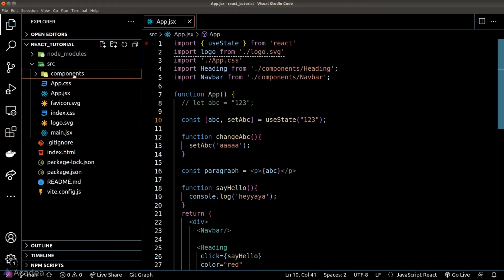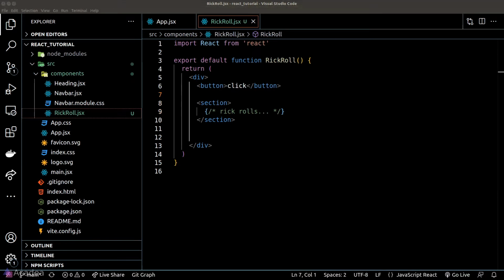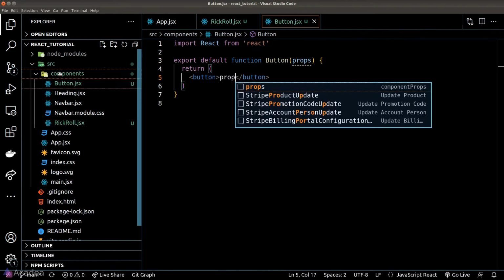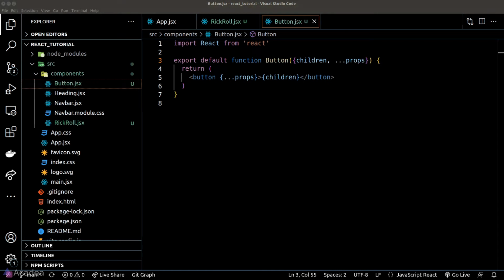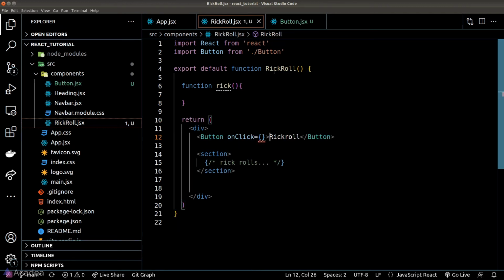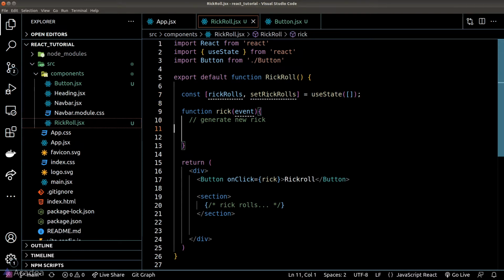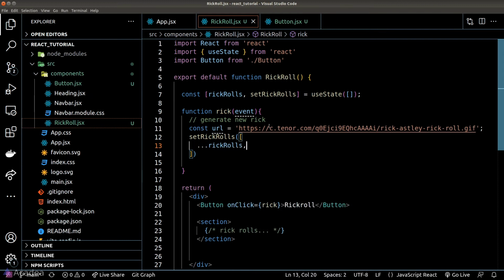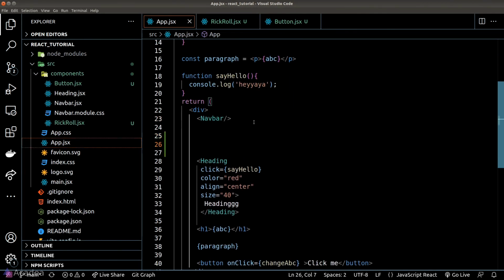Ep11 - I tried to Rickroll in React, and this happened...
We will put everything that we have learnt so far and build a small app together.